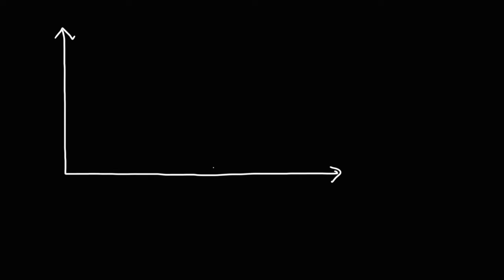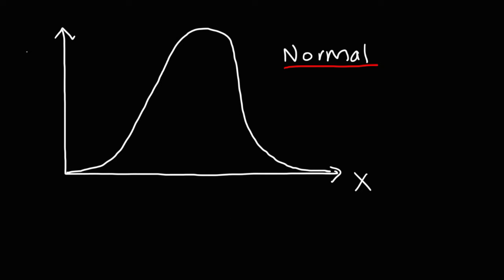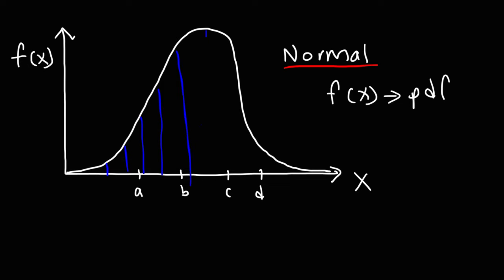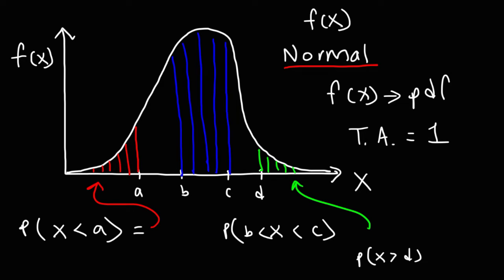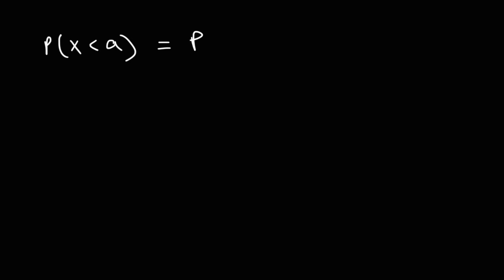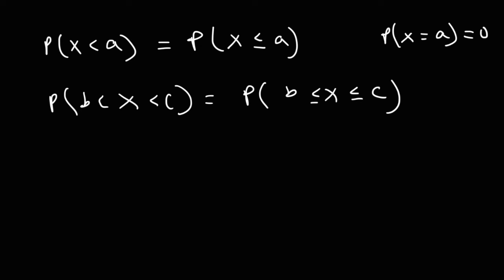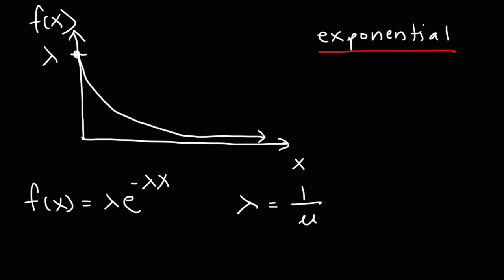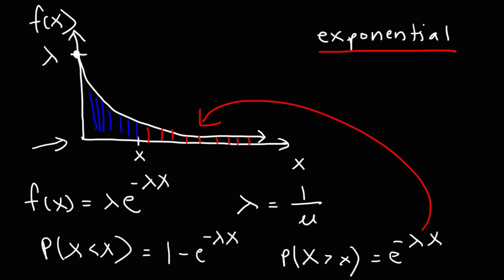Continuous Probability Distributions - Basic Introduction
This statistics video tutorial provides a basic introduction into continuous probability distributions.  It discusses the normal distribution, uniform distribution, and the exponential distribution.  The probability is equal to the area under the curve and the total area under the curve is equal to 1.  This video gives you some formulas that you might find helpful.  It also briefly discusses the difference between continuous random variables and discrete random variables.